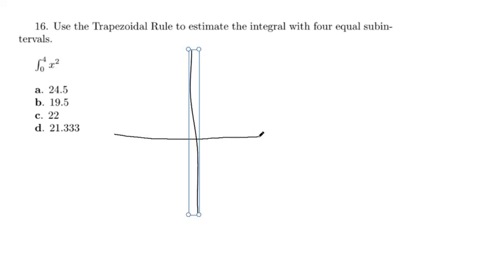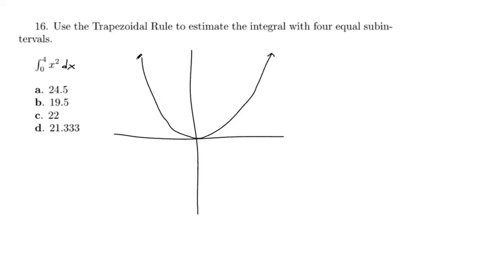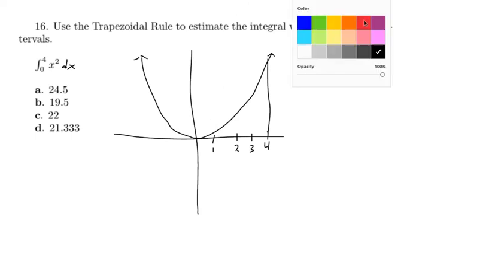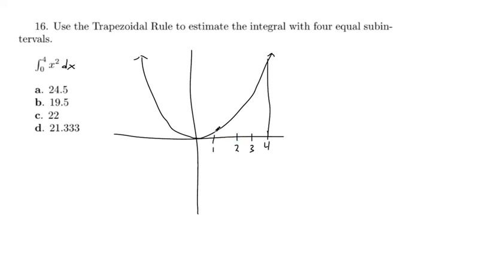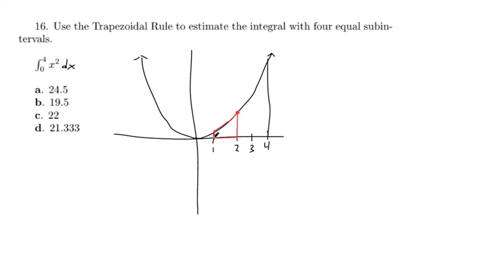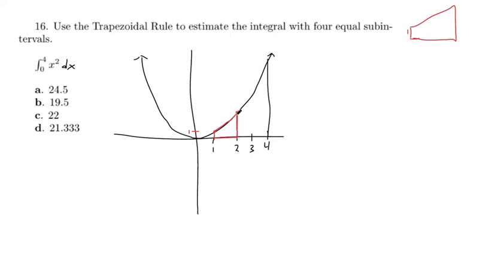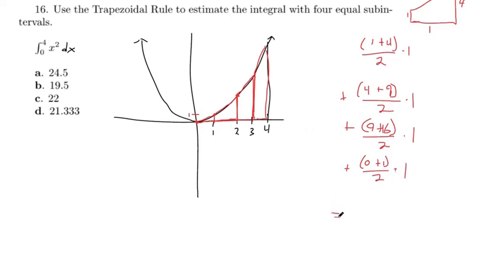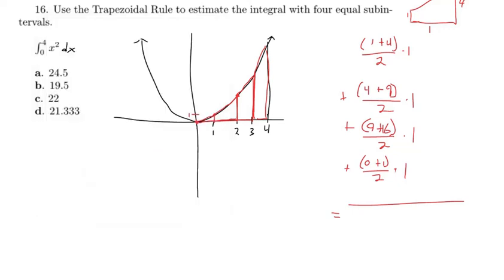Beginning Trapezoidal Rule for Approximation of an Integral